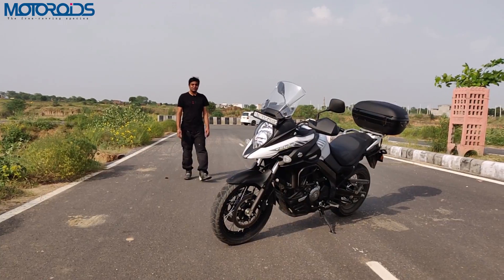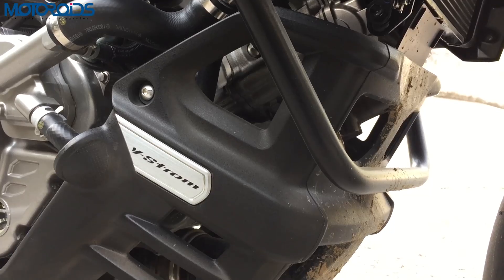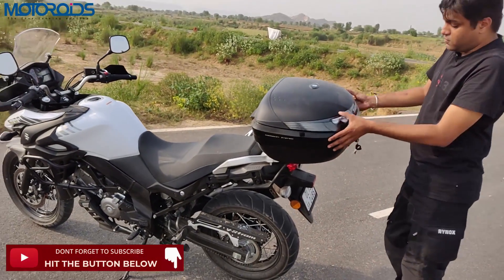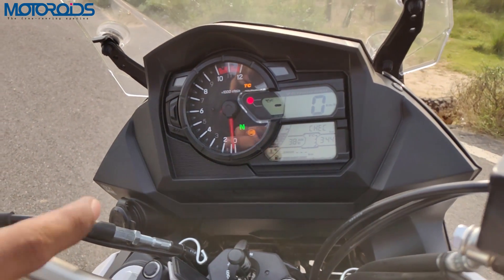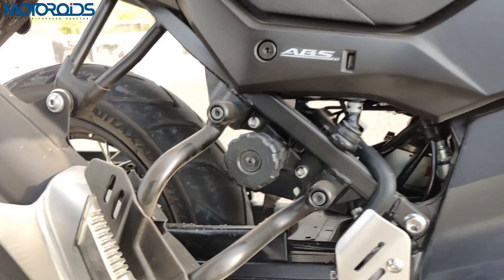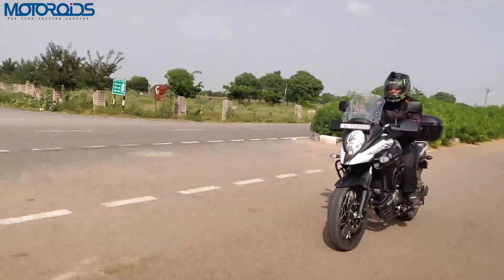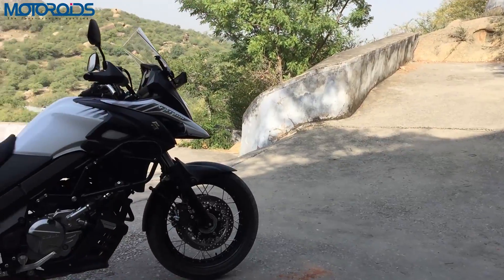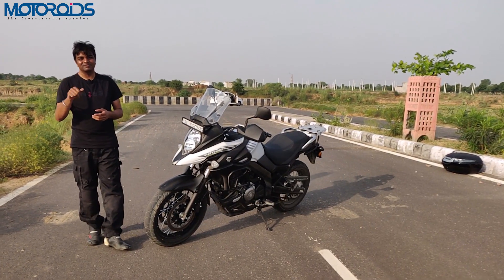Suzuki V-Strom 650 XT ABS India Review - Best VFM Adventure Motorcycle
A comprehensive review of the Suzuki V-Strom 650 XT ABS. Includes 0 - 100 km/h and 100 - 0 km/h time. Covers all aspects about comfort, performance, ride quality, handling, headlight performance, and more.

00:00 - Introduction
00:52 - Windscreen
01:19 - Headlight
01:52 - Suspension
02:09 - Wheels
03:07 - Leg Guard
04:06 - Seat Height
04:41 - Fuel Tank Capacity
05:04 - Mileage
05:24 - Seat
05:50 - Big Box
07:55 - Instrument Consol
09:37 - Switch Gear
10:39 - Charging Socket
11:13 - Rear Suspension
11:52 - Braking
12:50 - Exhaust
13:23 - Performance
15:33 - 0 to 100 Time
16:13 - 40 to 100 Time
18:02 - Ride & Handling
20:52 - Conclusion